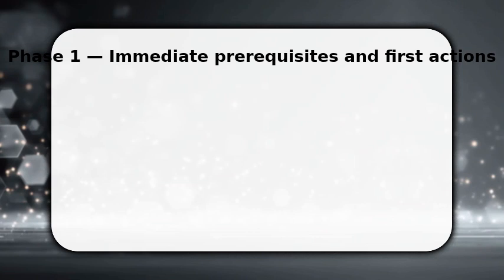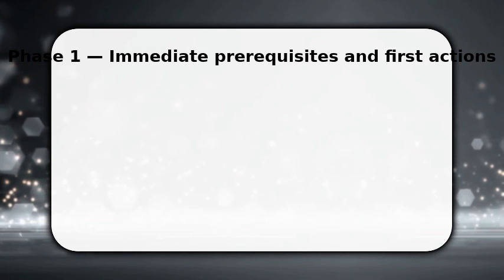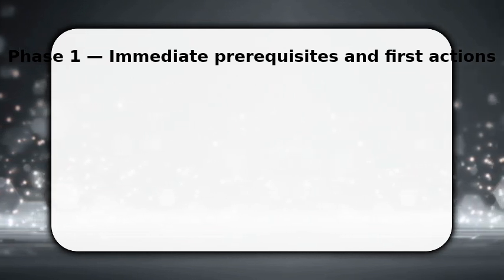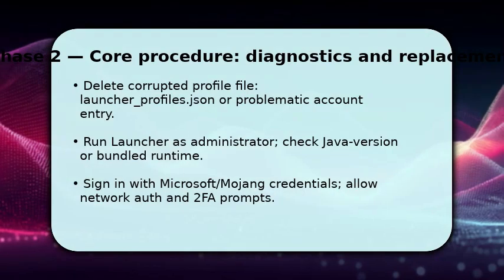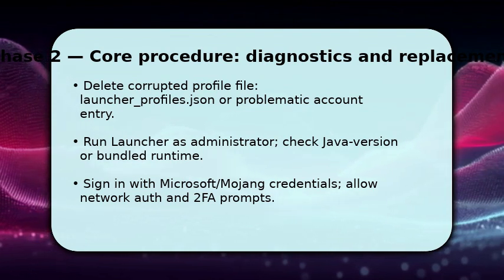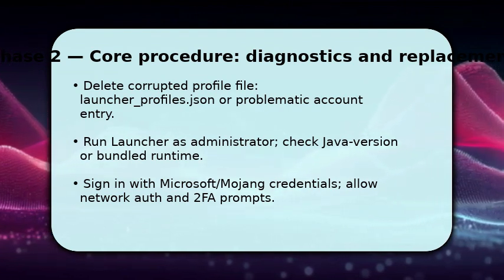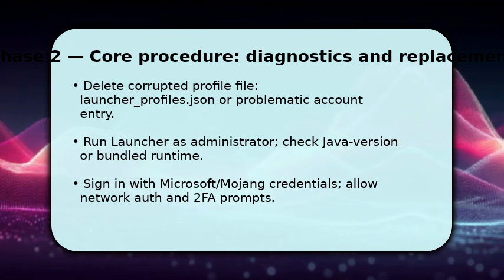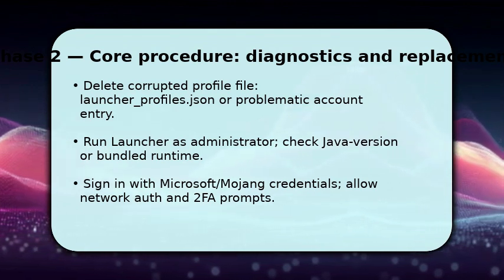How to Fix Failed to Create Profile Minecraft (only Way)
How to Fix Failed to Create Profile Minecraft (only Way) | 🔒 Surfshark VPN Deal — Stay private and secure. $1.99/mo + 3 Months Free ▸

Learn how to resolve the 'Failed to create profile' error in Minecraft, a common issue that can prevent players from joining multiplayer games. This video provides step-bythy solutions including checking internet connectivity, verifying server settings, and troubleshooting account permissions.

Minecraft, failed to create profile, troubleshoot Minecraft error, join multiplayer game, internet connection check for Minecraft, server settings in Minecraft, account permission issues with Minecraft